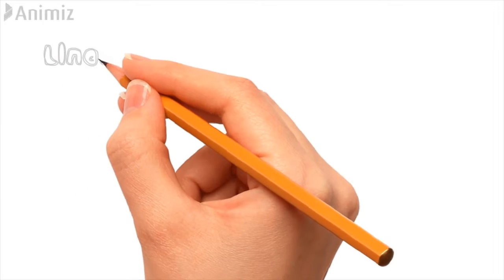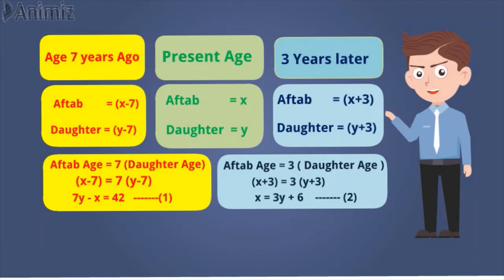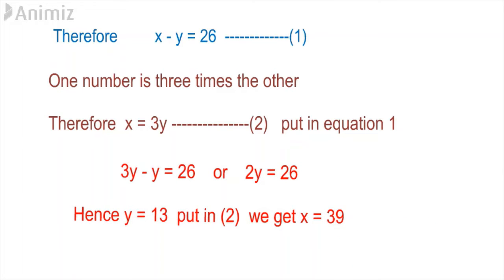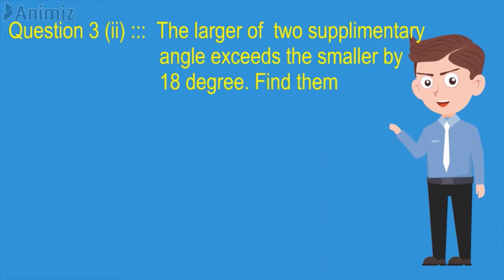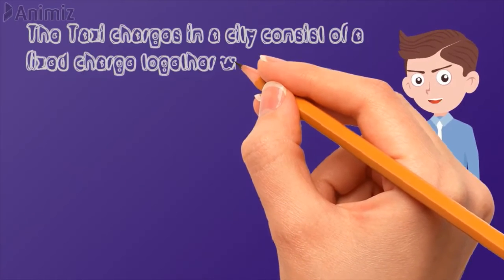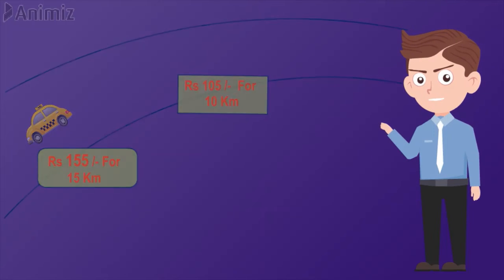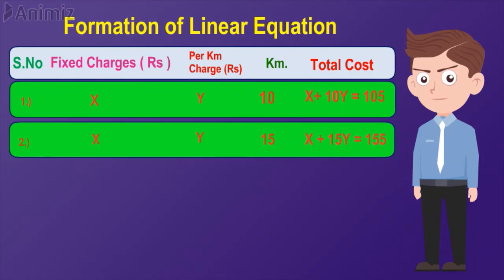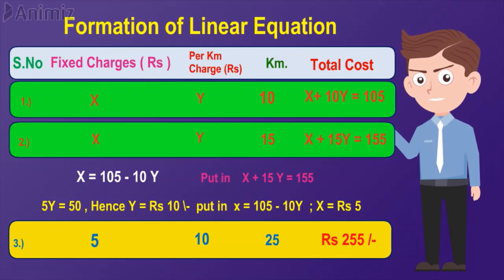Class 10 Maths Chapter 3 Exercise 3.3 Question 3 (i) to 3 (iv)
Solutions of class 10 maths chapter 3 Exercise 3.3 question 3(i) to 3(iv) . The easy way to formulate the linear equation and then finding solution for the same.